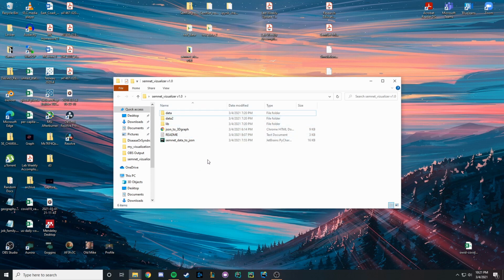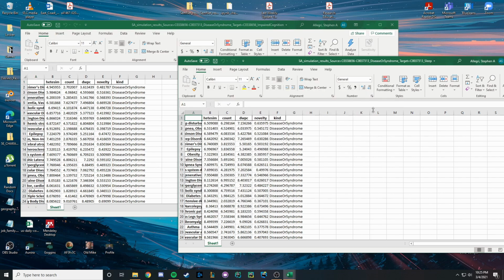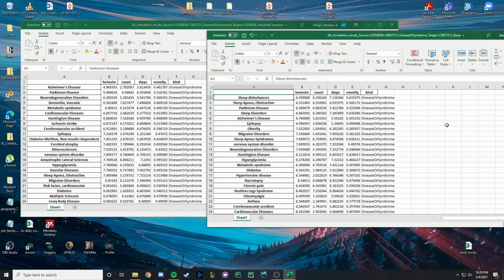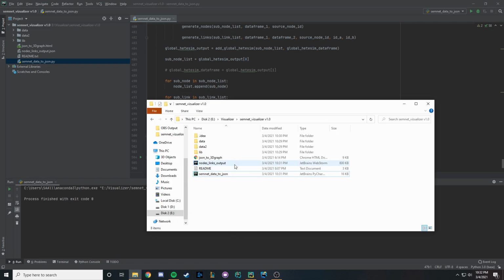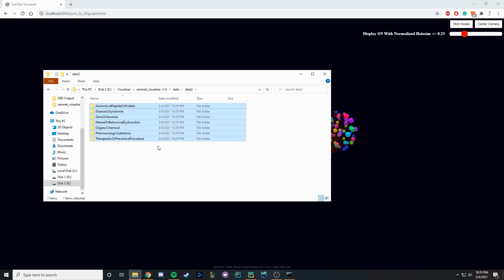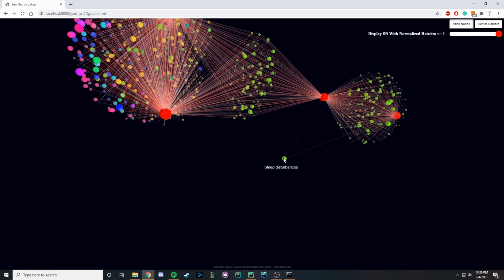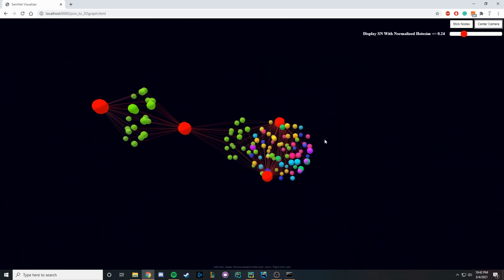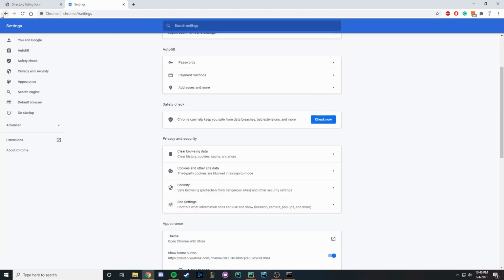Visualizer v1.0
3D Visualizer for SemNet outputs.